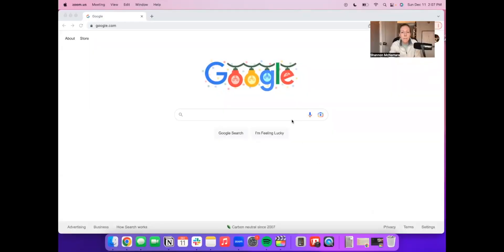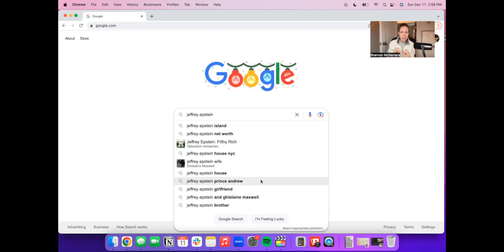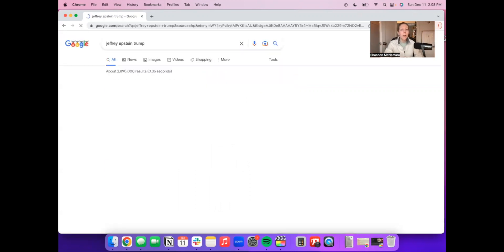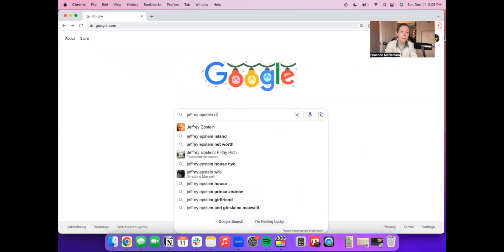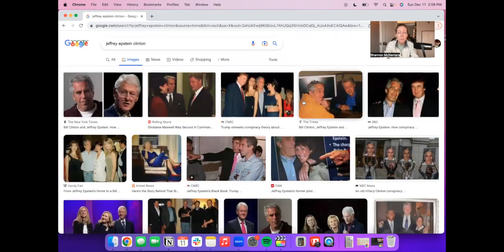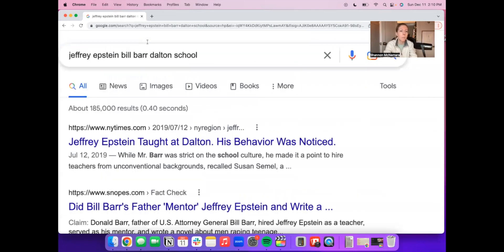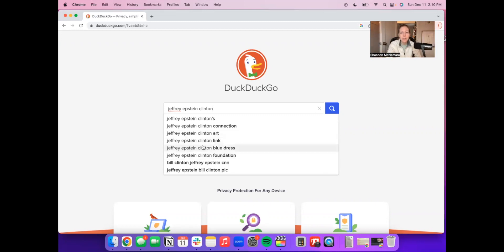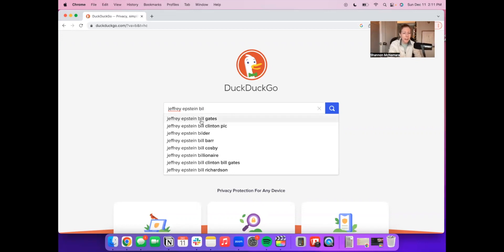Is Google suppressing Jeffrey Epstein and Bill Clinton/Donald Trump/Bill Gates searches?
Listen to the "FluentlyForward" podcast on Spotify, Apple Podcasts, and everywhere podcasts are found.